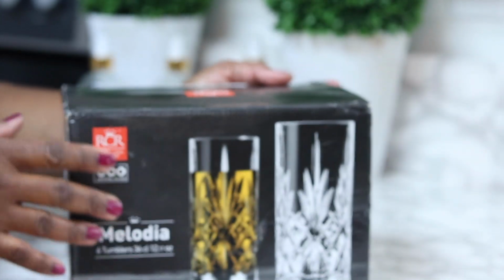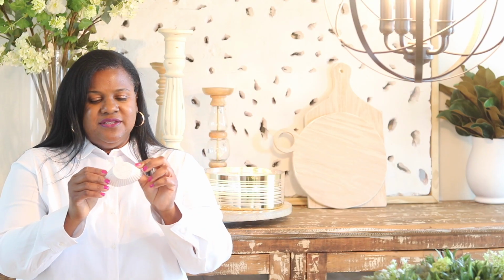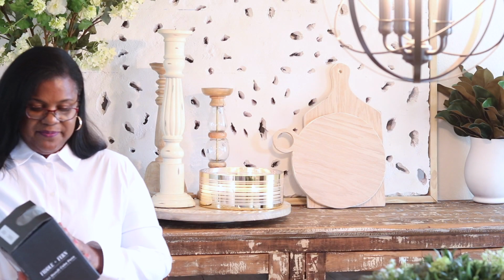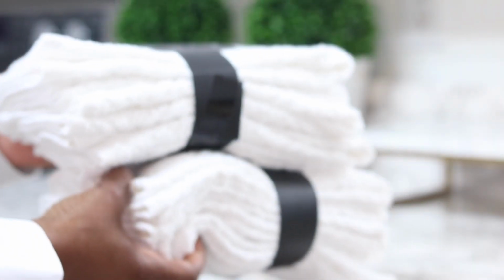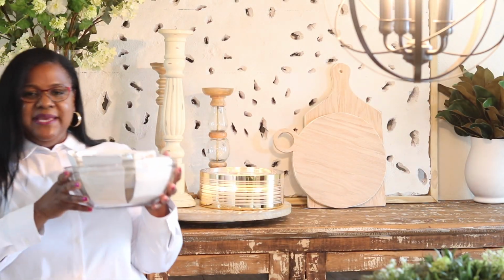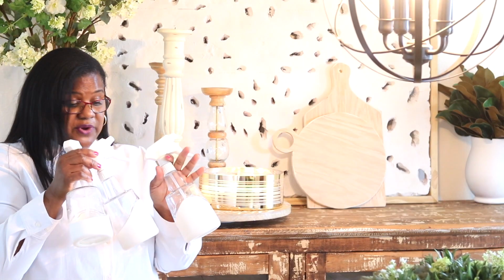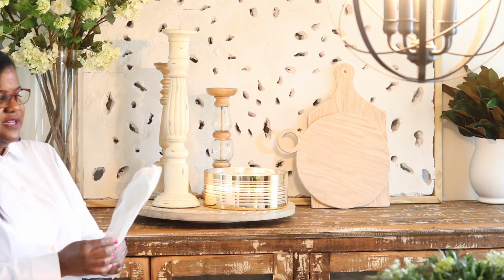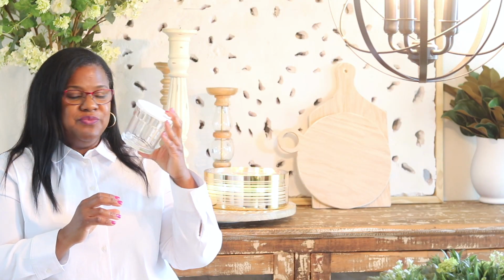Home Decor Haul Kitchen Essentials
Etsy Shop

Marble top gold vase riser Target

Saucers/Bowls Towels
White spray bottles
White Mini Bundt Pans
HOMEGOODS